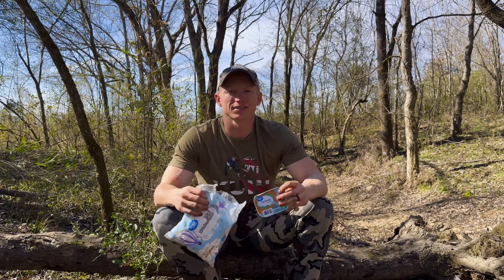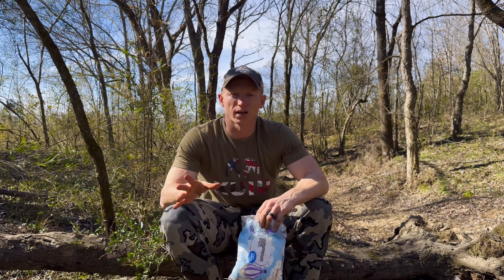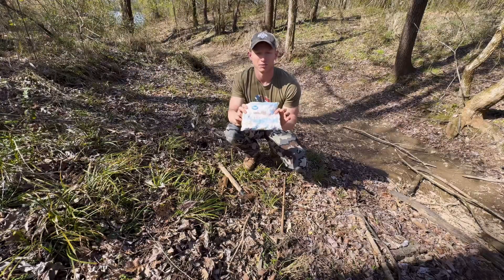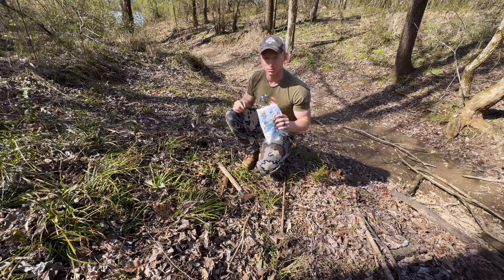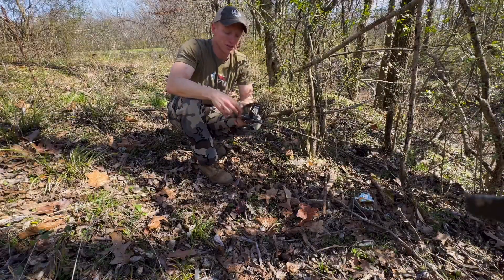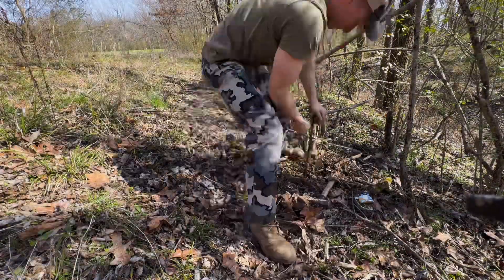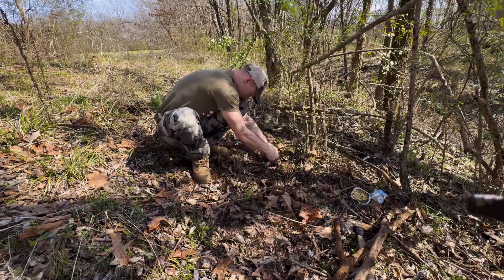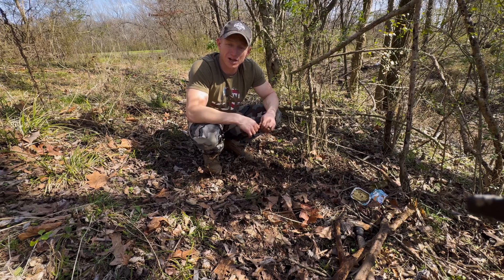Trapping Raccoons | Marshmallows or Sardines??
Trapping Raccoons! Are sardines or marshmallows better bait? Watch the video to find out.